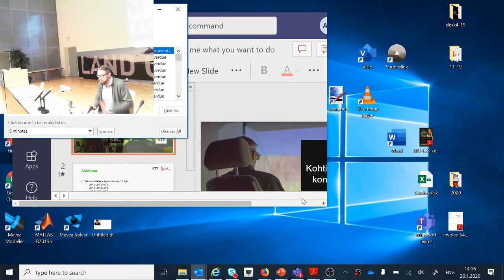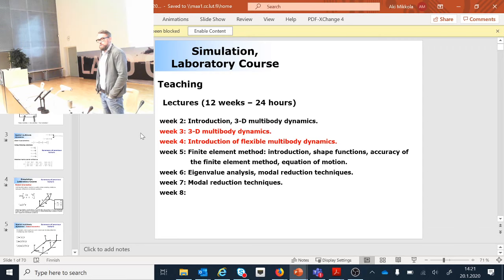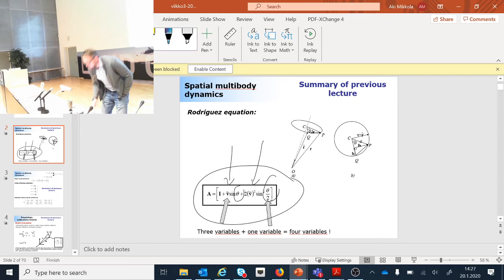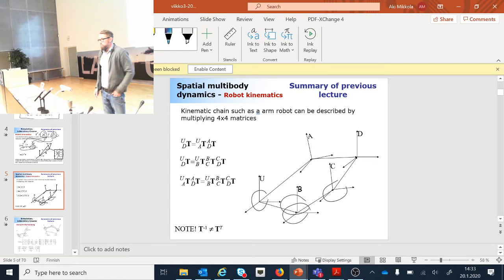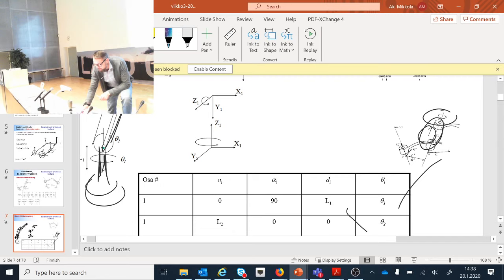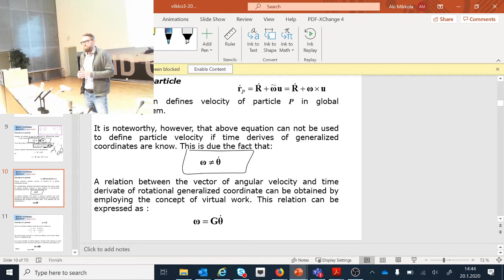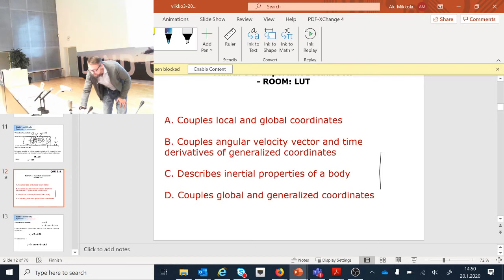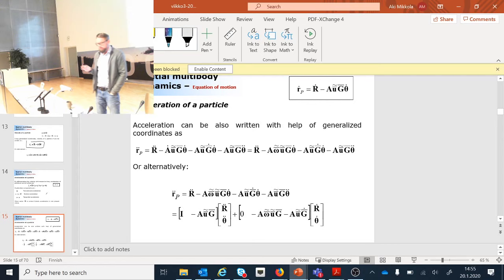Lecture #3, part 1